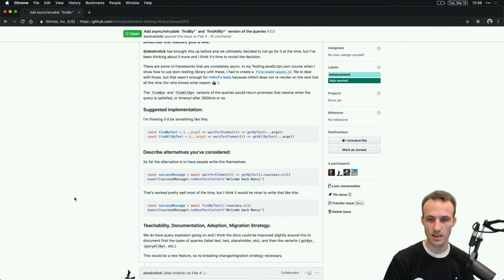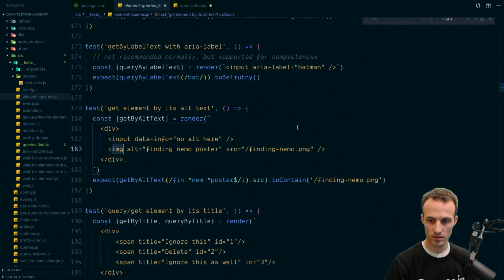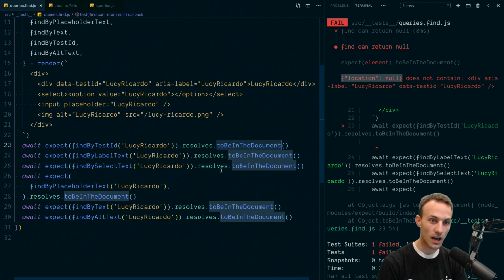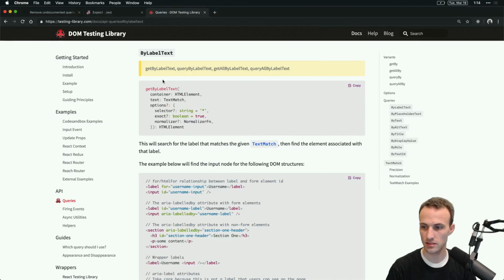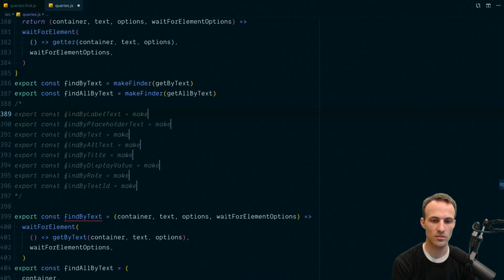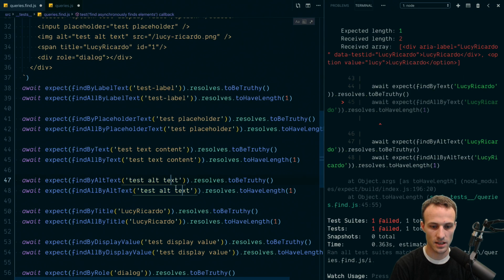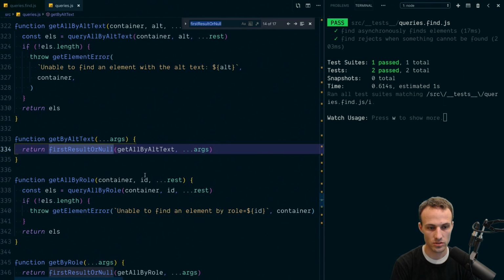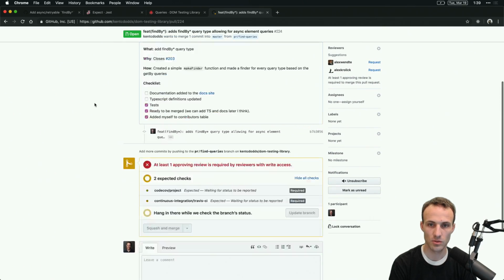Making a new async query type for dom-testing-library